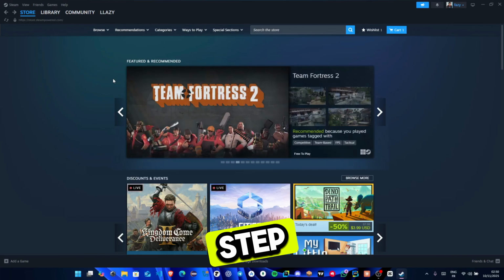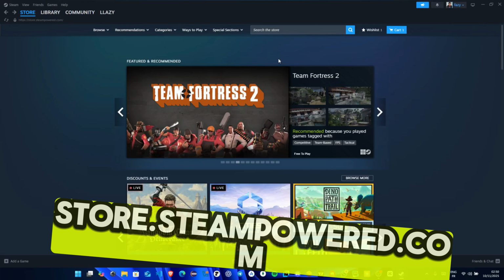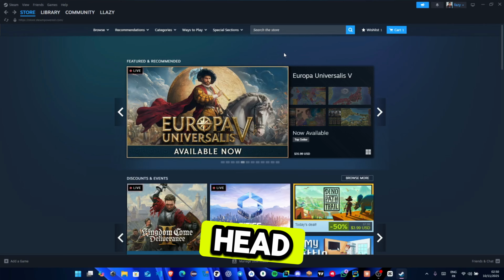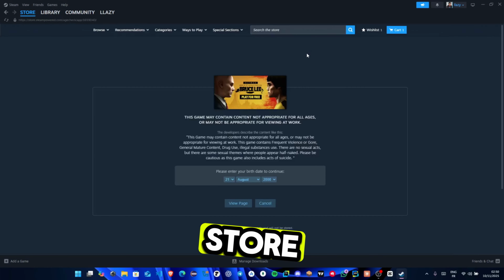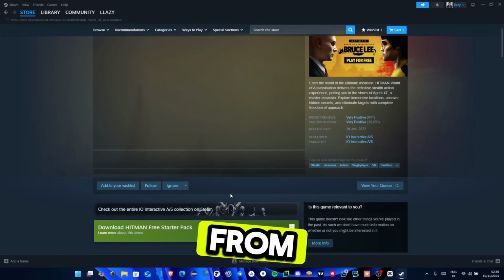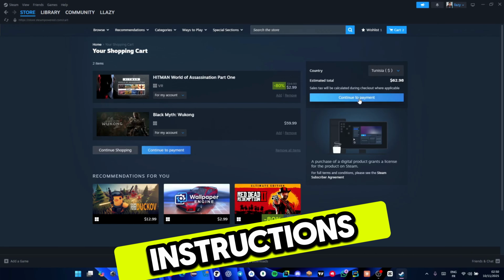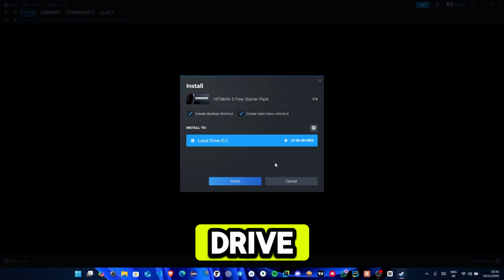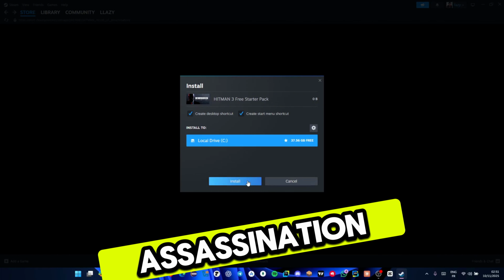How To DOWNLOAD Hitman World of Assassination On PC/Laptop (2026)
In this video, I’ll show you how to download and install Hitman: World of Assassination on your PC or laptop in 2026. This complete step-by-step guide walks you through the official platform, installation process, and setup so you can start playing seamlessly. Whether you’re new to the series or returning to relive Agent 47’s missions, this tutorial makes getting started quick and easy!